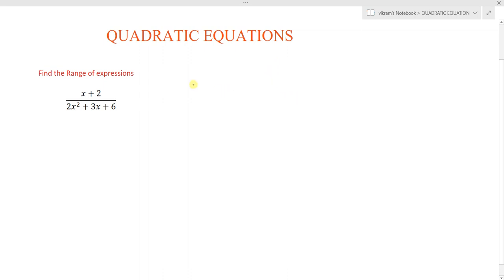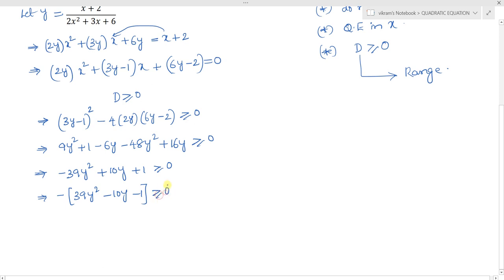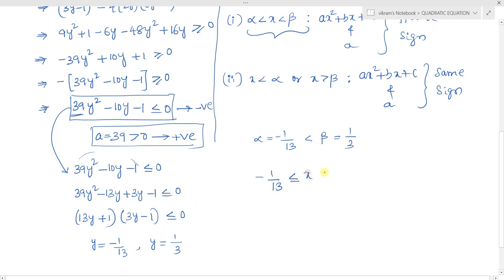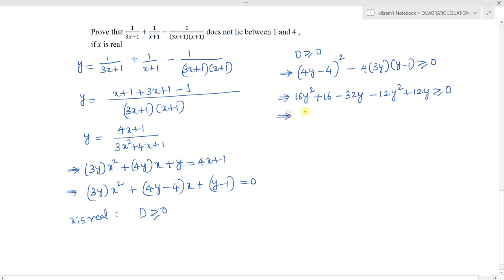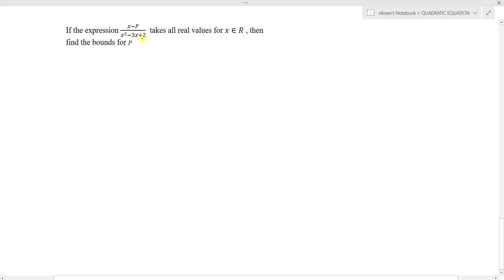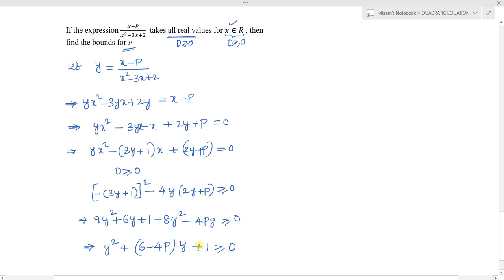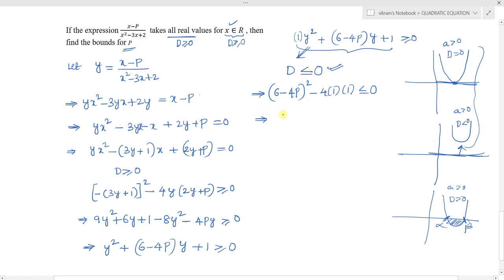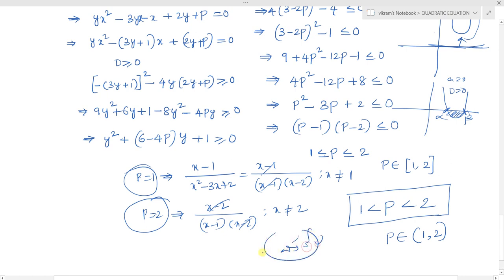Questions on Range of quadratic expressions PART7(a) QUADRATIC EQUATIONS 3IIT JEE MAINS MATHEMATICS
FINDING THE RANGE OF QUADRATIC EXPRESSIONS
Prove that [1/(3x+1)] + [1/(x+1)] -[1/(3x+1)(x+1)] does not lie between 1 and 4 , if x is real
If the expression (x-P)/(x^2-3x+2) takes all real values for x∈R , then find the bounds for P